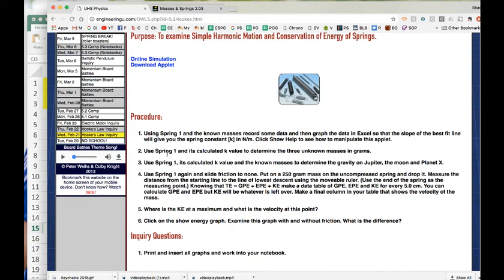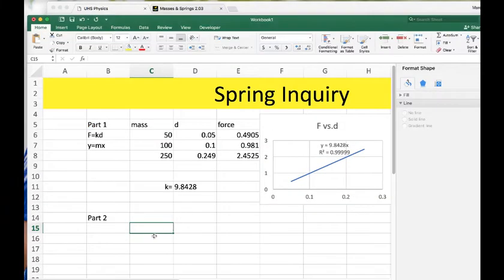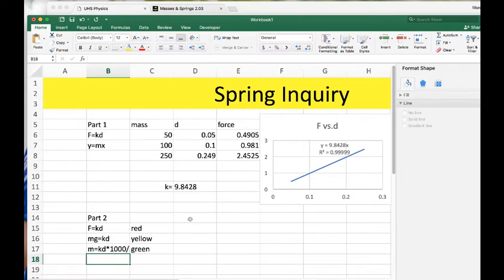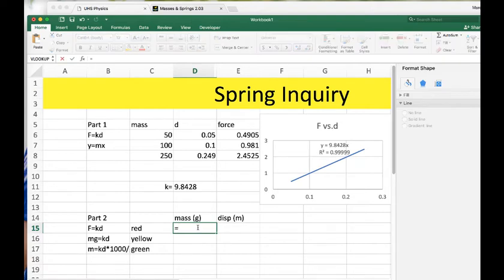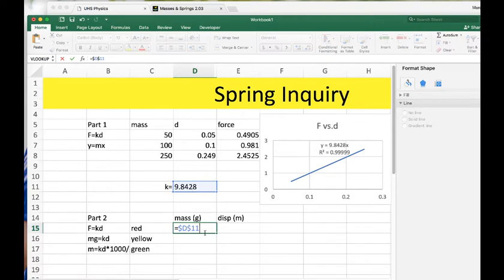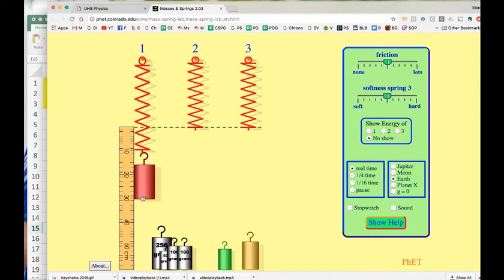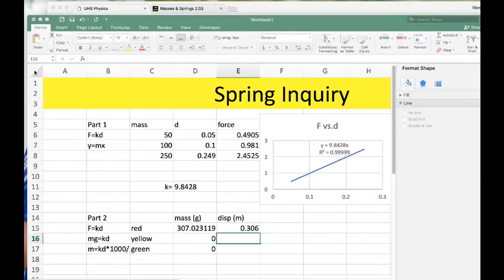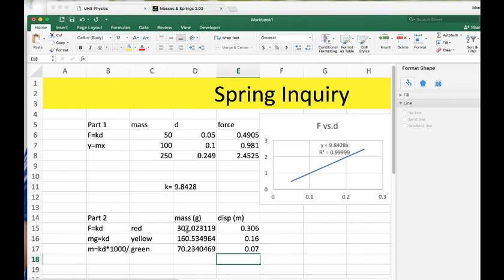Spring Inquiry (Part 2)